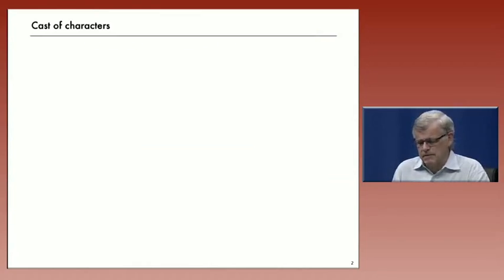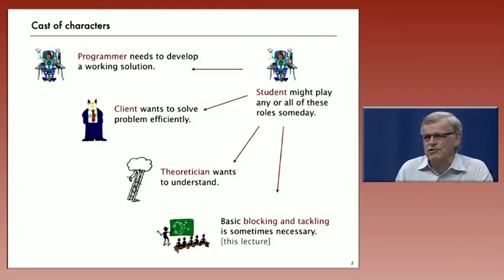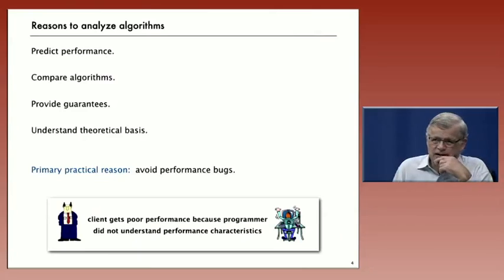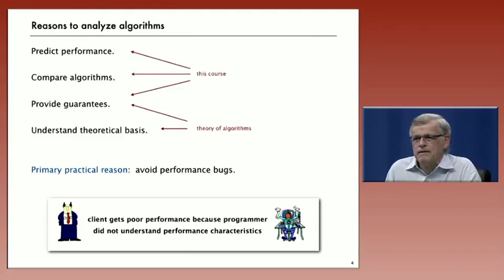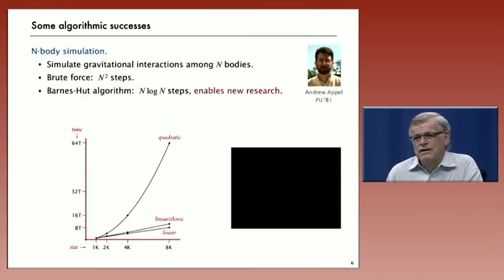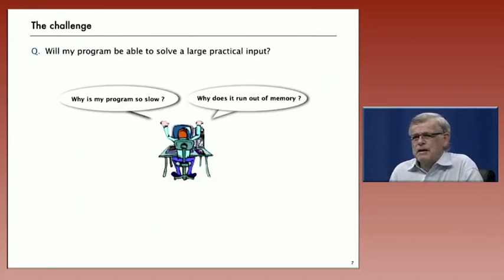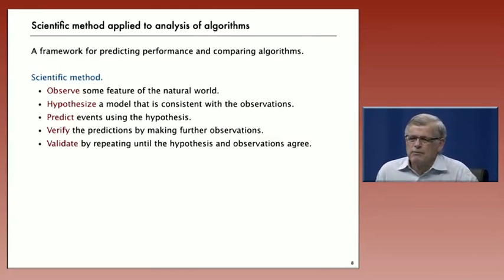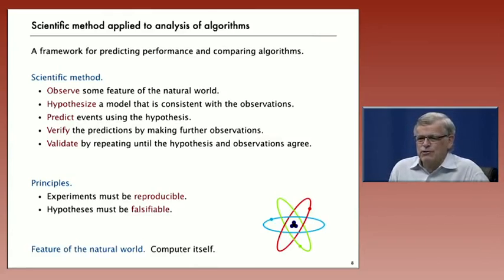3 1 Analysis of Algorithms Introduction 814)